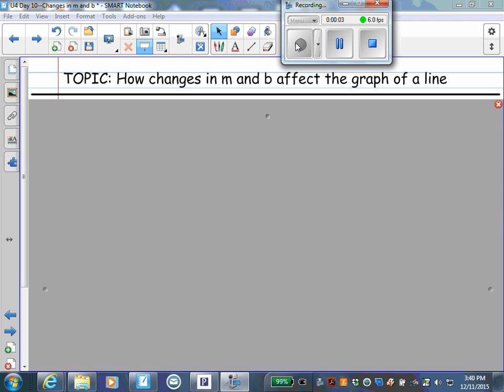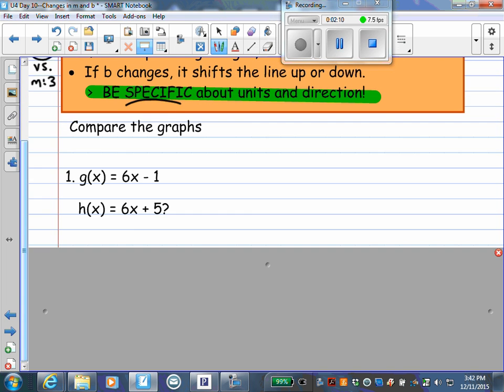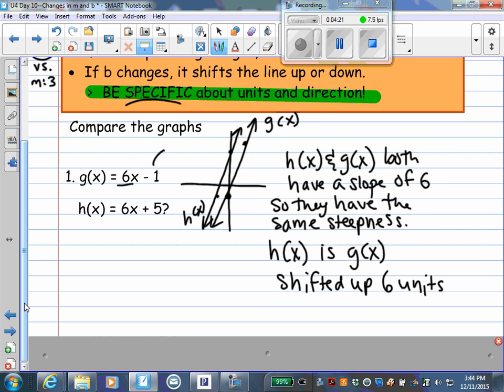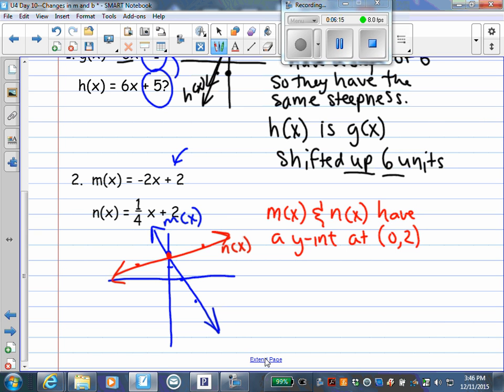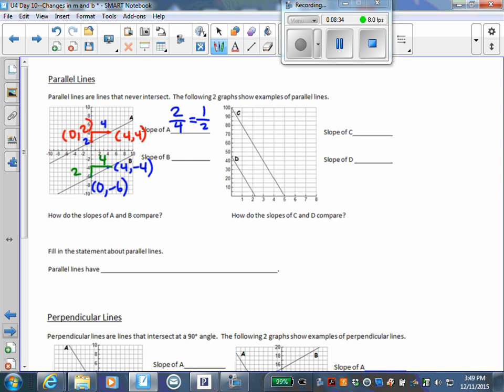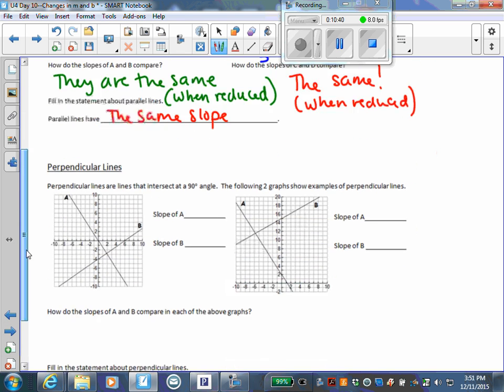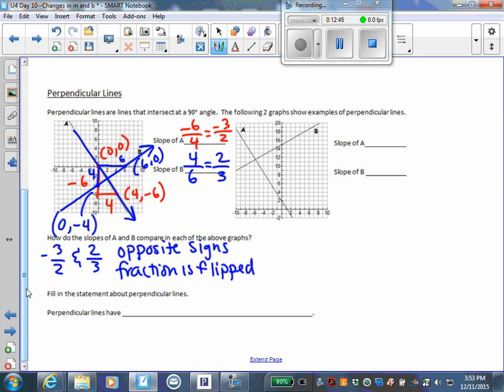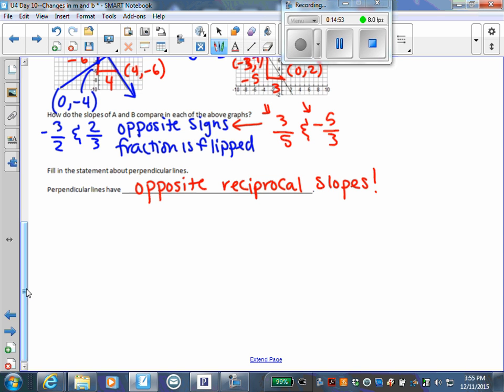Changes in m and b AND slope of parallel and perpendicular lines2